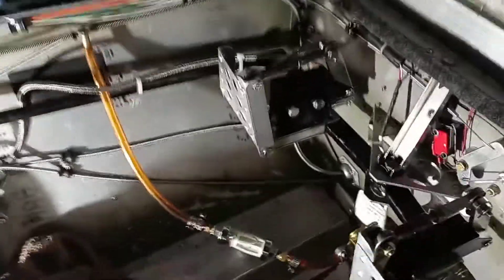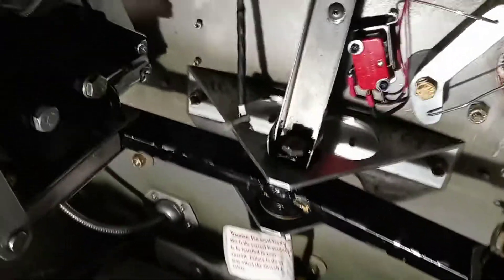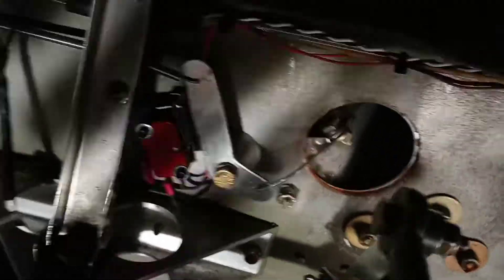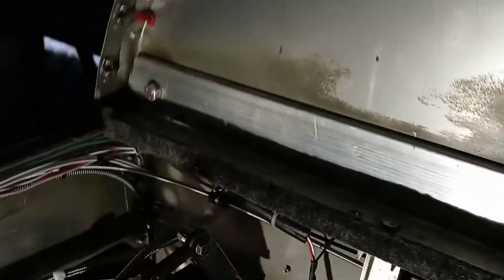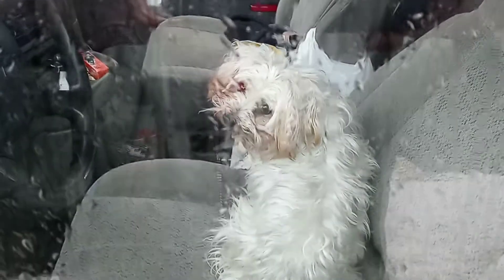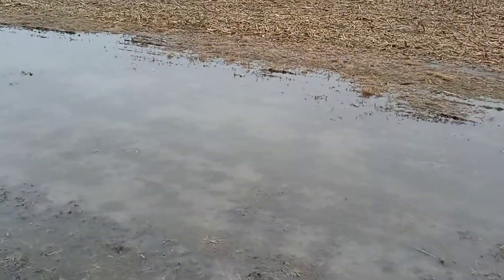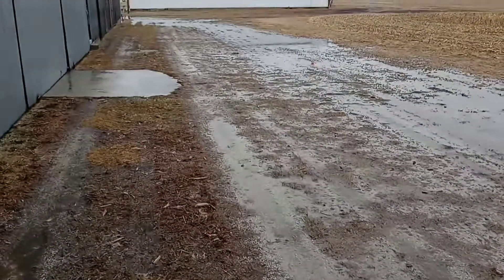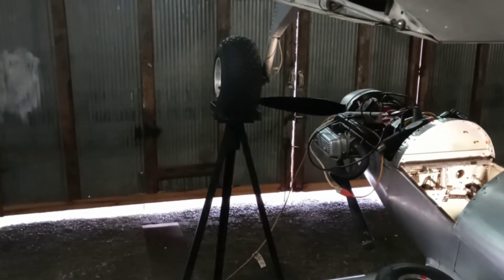H5 cab heat fan hooked up and working. Flying will be the big test....